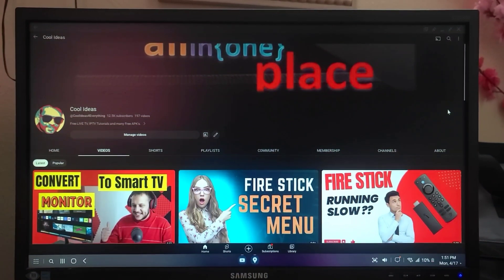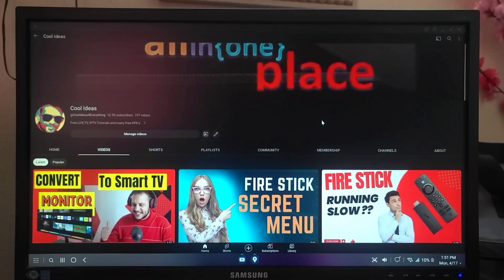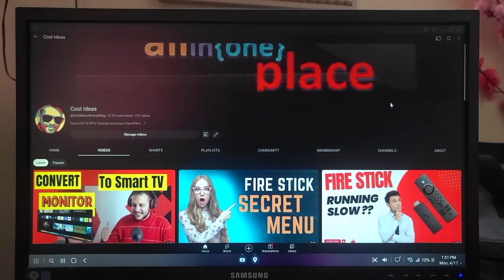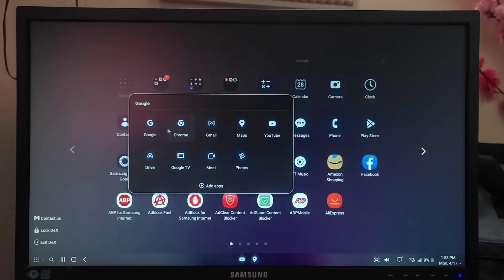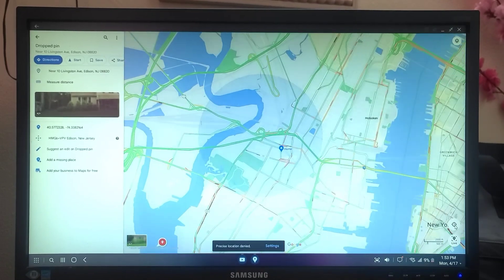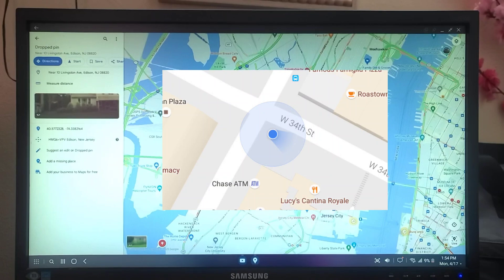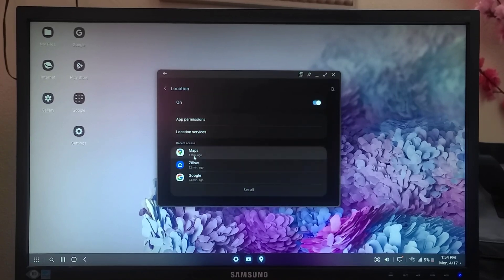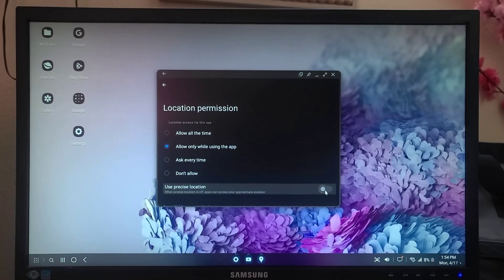Can't see blue dot in google Maps | how to get precise location in google Maps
In this video i will show you, How to set location accurately in Google Maps and How to set Blue dot in google maps application in your android device.